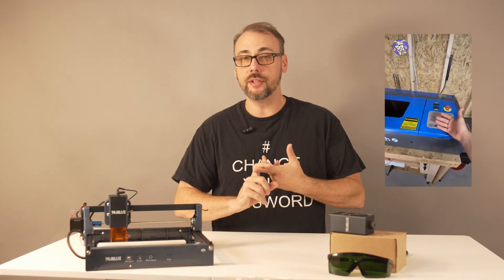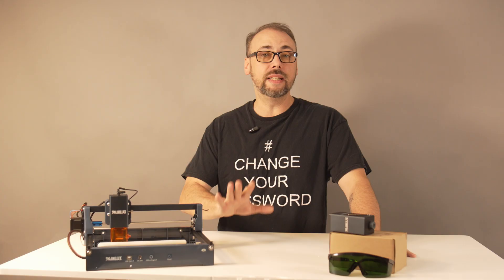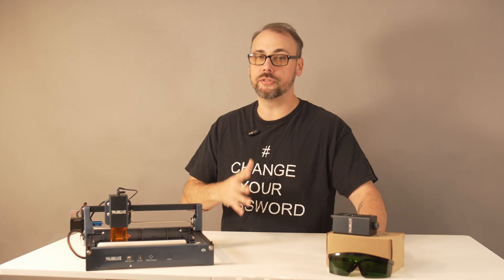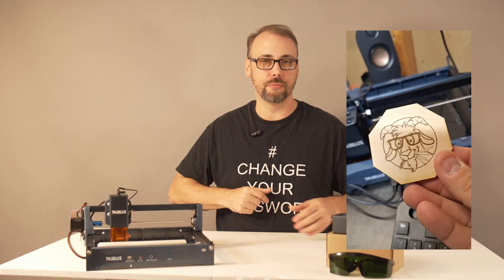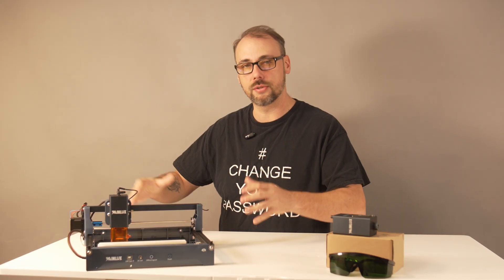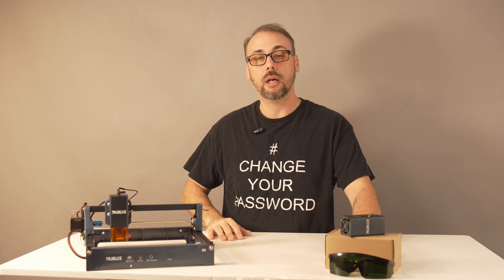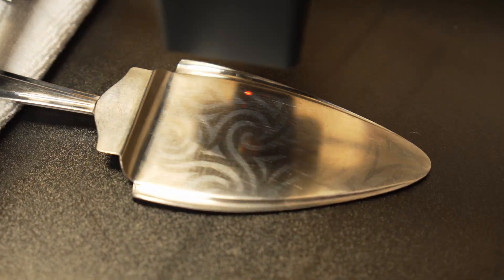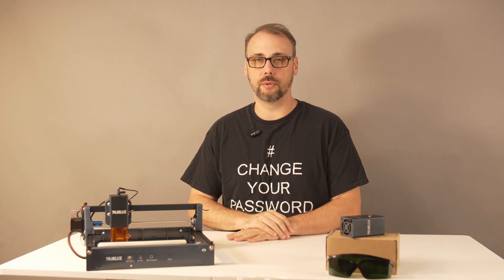Engraving Stainless Steel with a Diode Laser?!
Pickup the WAINLUX X2 10W Laser Engraver Machine

The Wainlux X2 is a compact diode laser that promises something you don’t usually hear in the same sentence: metal marking. In this review, I put it through its paces on leather, wood, anodized aluminum, and stainless steel to see just how far a budget-friendly, open-frame engraver can go. With its modular heads—a 10W blue diode for general engraving and cutting, and a 1W IR head for stainless steel—the X2 surprised me with what it could handle, and frustrated me in a few other areas.

This isn’t a deep-cutting fiber replacement, but for a few hundred bucks it’s an interesting entry point into laser engraving and light metal marking. I’ll cover the good, the bad, and the loud (seriously, this fan is ridiculous), and share where the X2 makes sense in a real workshop. If you’re a budget-minded maker, crafter, or just curious about dipping your toes into lasers without dropping thousands, this one might be worth a look.

Chapters:
0:00 ⏱️ Intro & Disclaimer
0:45 🔧 Laser Overview
1:30 🔥 Material Tests
2:40 🪙 Metal Marking
3:45 🛠️ Design & Usability
4:40 ✅ Pros, Cons & Wrap-Up